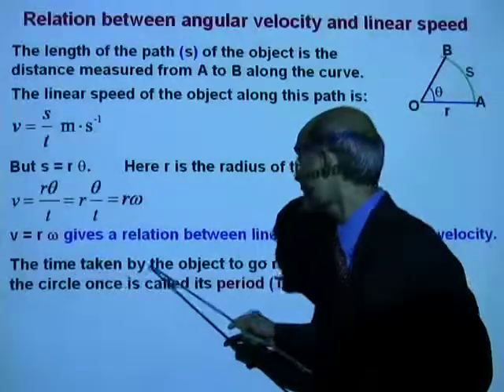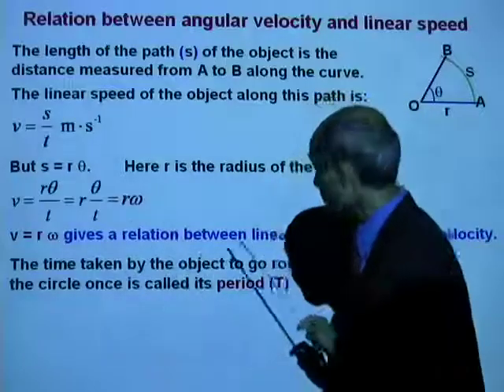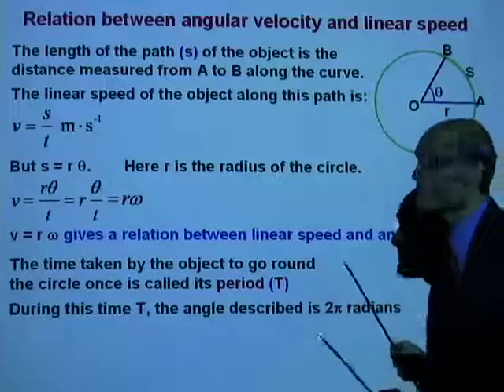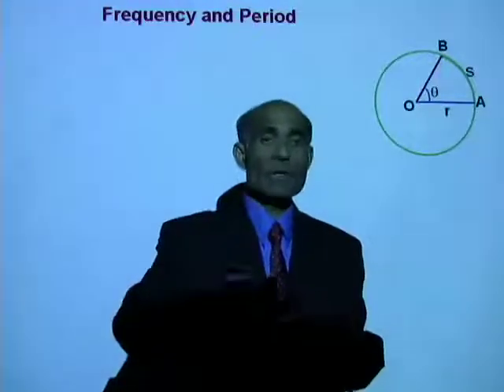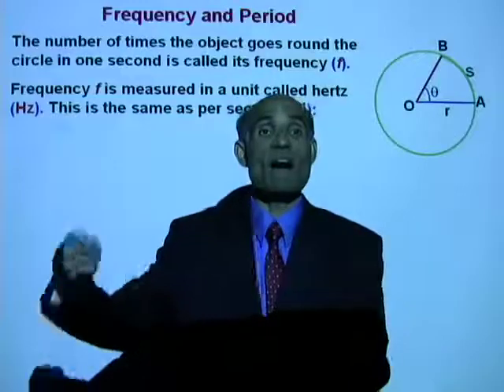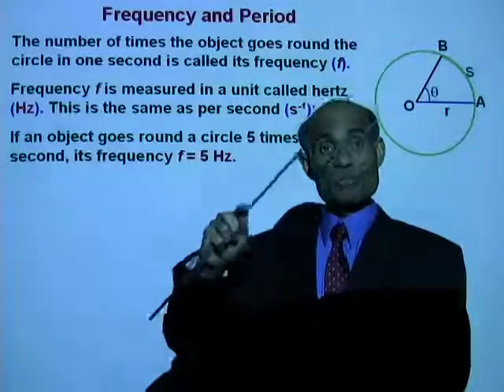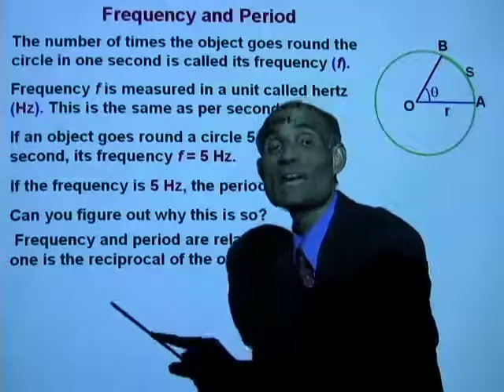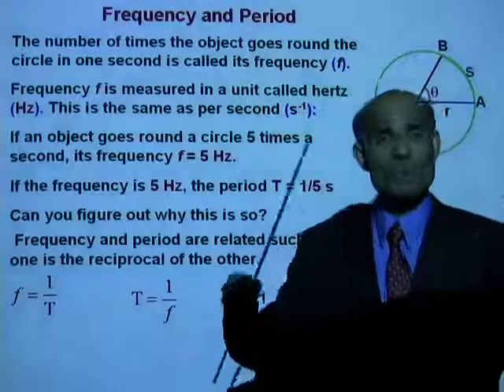PHY2048 Lesson 2 4a Circular Motion ii